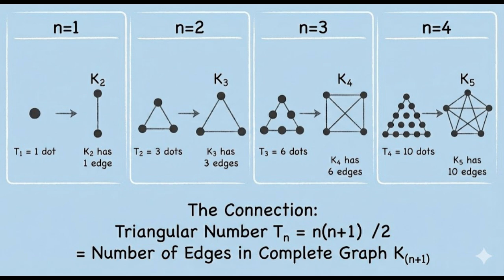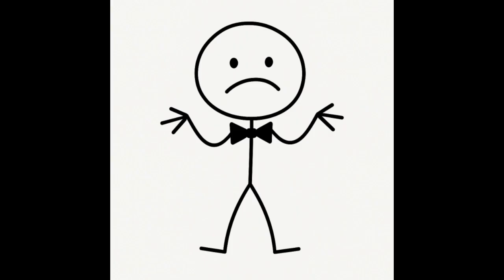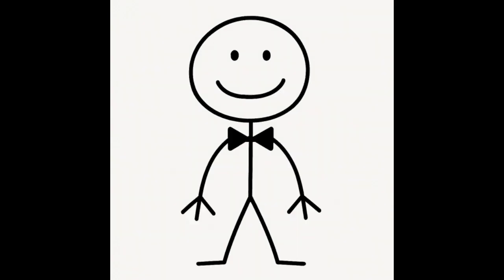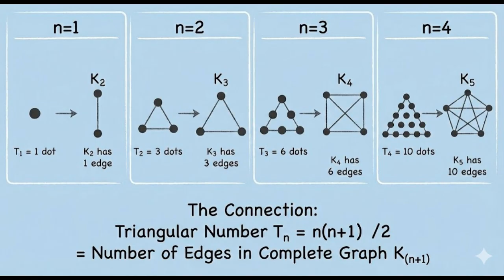What are Triangular Numbers?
In this video, we explore one of the most visual and satisfying ideas in mathematics: triangular numbers. From simple dot patterns to surprising algebraic formulas, you’ll see how counting objects in a triangle leads to powerful insights used in algebra, combinatorics, and problem solving.

✨ In this lesson:
• What triangular numbers are and how to recognize them
• The famous formula ( n(n+1)/2 ) explained step-by-step
• Visual proofs that make the math intuitive
• Real applications in counting, arrangements, and patterns

Perfect for high school students, math enthusiasts, or anyone curious about how simple number patterns reveal deeper structure.